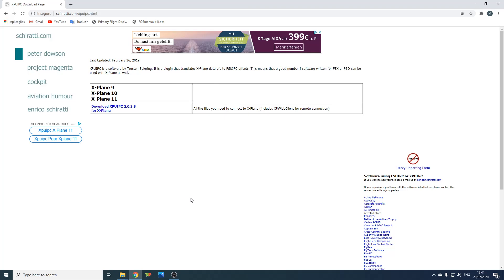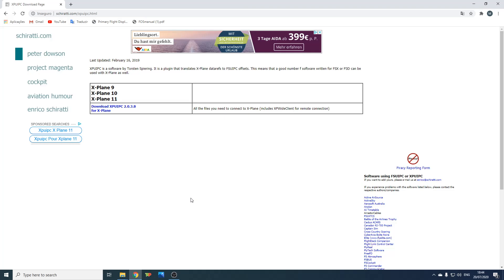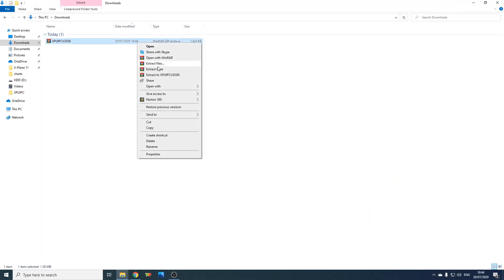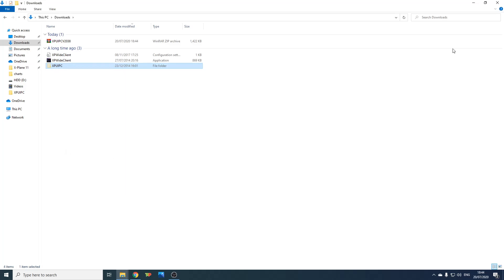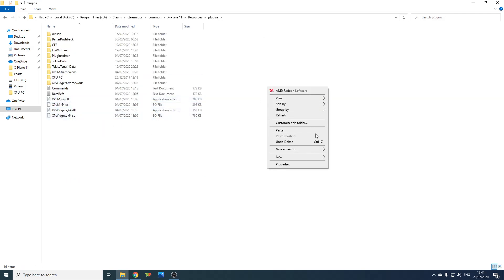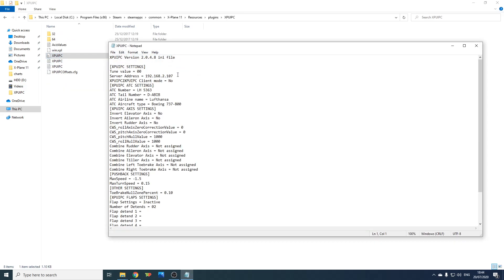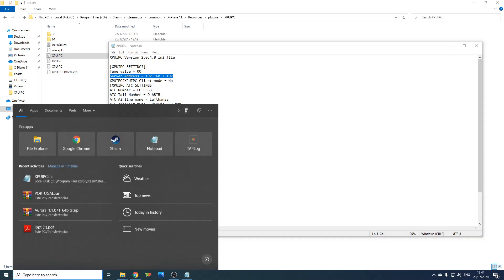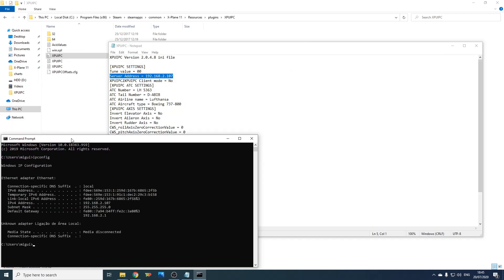How to setup XPUIPC with X-Plane in just 1 minute!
Hey guys! Hope that you liked the video!